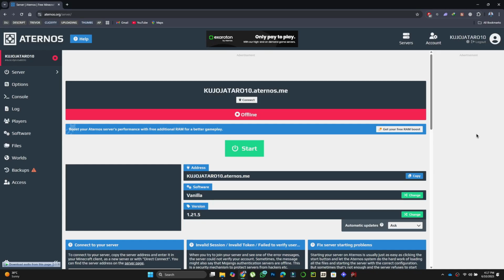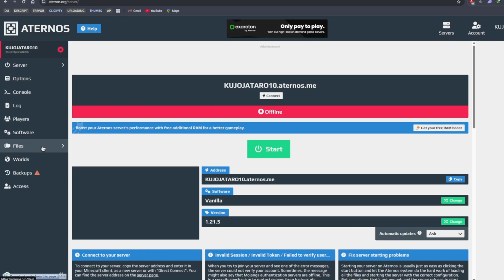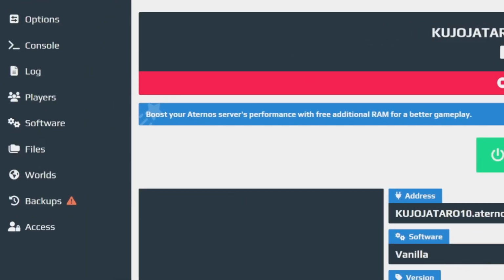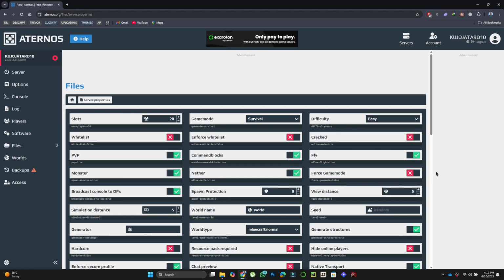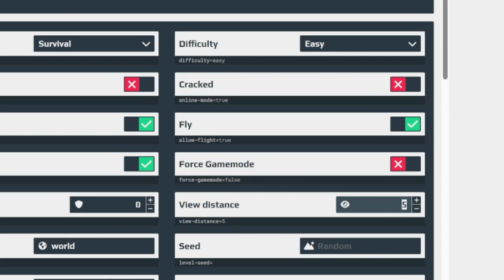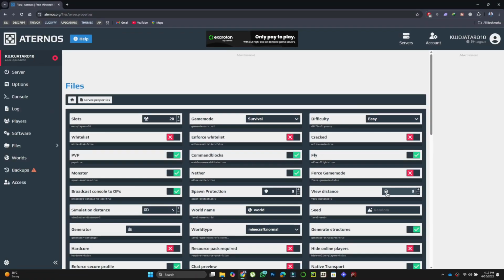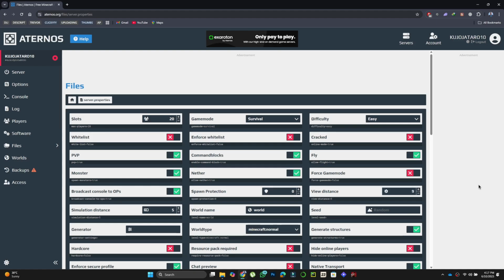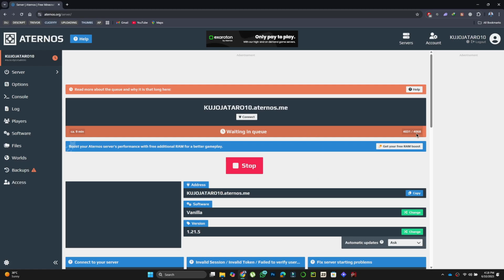How To Increase Render Distance on Aternos – Full Step-by-Step Guide (2025)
In this video, you'll learn How To Increase Render Distance on Aternos to improve visibility and gameplay on your Minecraft server. This full 2025 guide shows you exactly How To Increase Render Distance on Aternos for both Java and Bedrock worlds.

Whether you're playing with friends or setting up a custom server, adjusting render distance makes a huge difference in performance and view range.

🔧 In this tutorial, you’ll learn:

How To Increase Render Distance on Aternos in server settings

How To Increase Render Distance on Aternos for better performance

How To Increase Render Distance on Aternos and avoid lag

Best settings to balance render distance and smooth gameplay